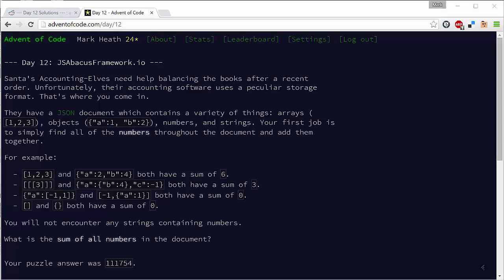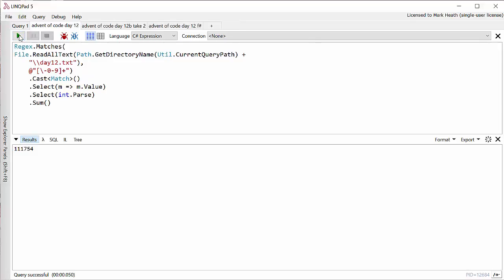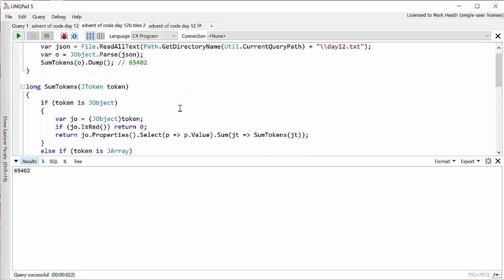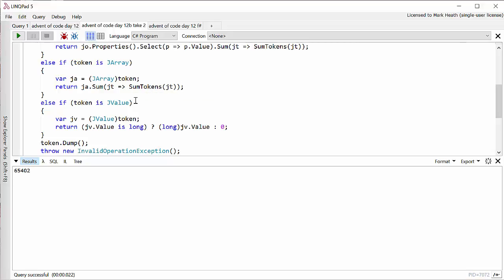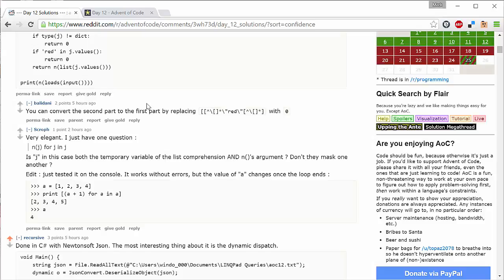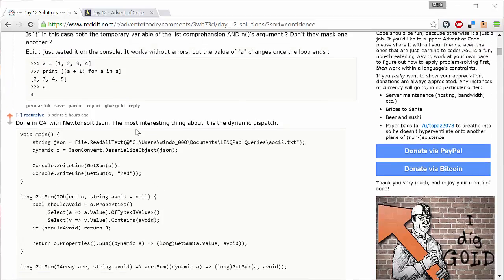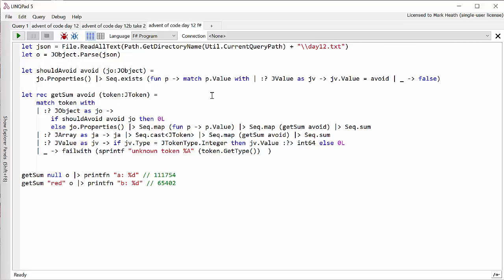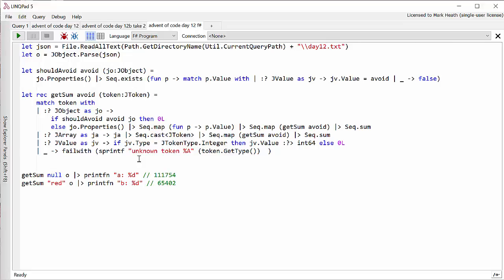Advent of Code Day 12 - Calculating JSON Order Totals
Today we help the elves calculate the total value of orders stored in JSON. We look at a recursive solution using Newtonsoft.JSON in C# as well as an F# solution that uses pattern matching on object types.